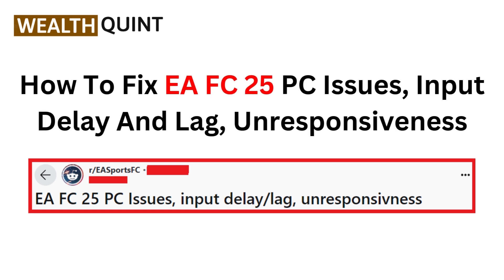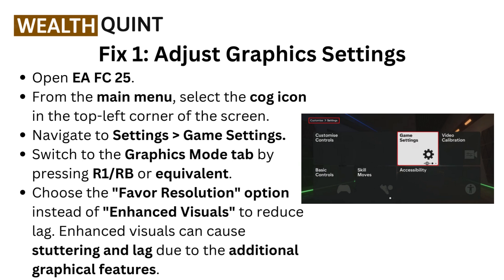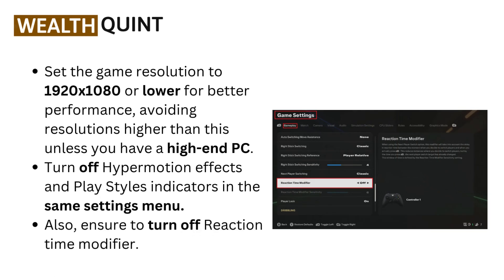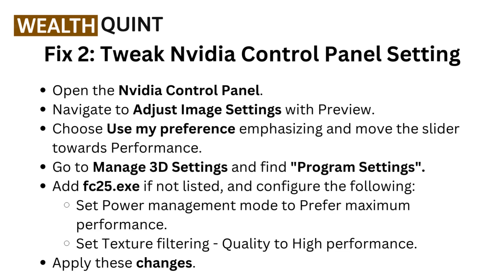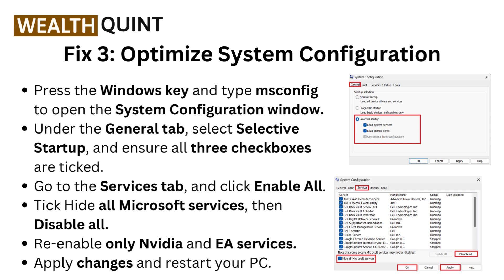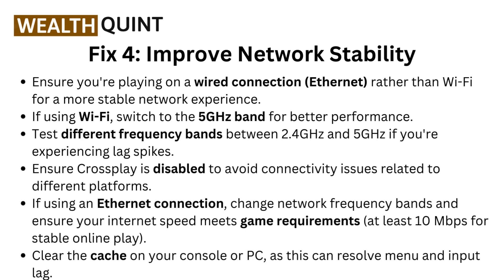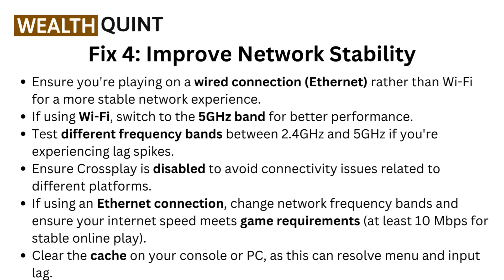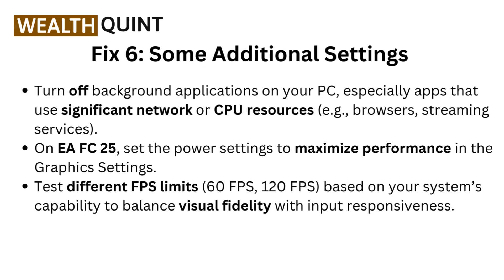How To Fix EA FC 25 PC Issues, Input Delay And Lag, Unresponsiveness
In this informative video, we delve into the common issues faced by players of EA FC 25 on PC, including input delay, lag, and unresponsiveness. Our expert guide provides step-by-step solutions to enhance your gaming experience, ensuring smoother gameplay and improved responsiveness. Whether you are a seasoned player or new to the game, this video will equip you with the necessary tools to troubleshoot and resolve these frustrating problems effectively.

00:00 Introduction
00:19 Fix 1: Adjust Graphics Settings
01:12 Fix 2: Tweak Nvidia Control Panel Setting
01:45 Fix 3: Optimize System Configuration
02:14 Fix 4: Improve Network Stability
03:03 Fix 5: Minimize Game Data Impact
03:23 Fix 6: Some Additional Settings